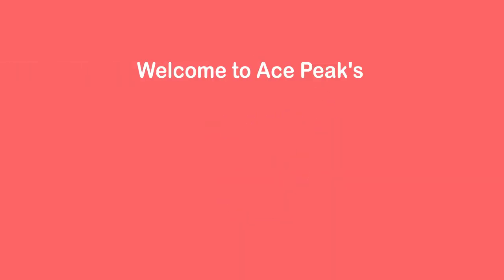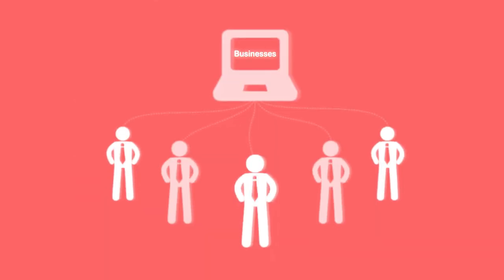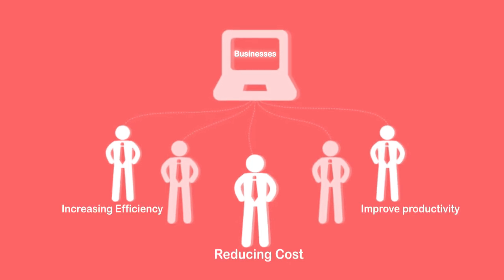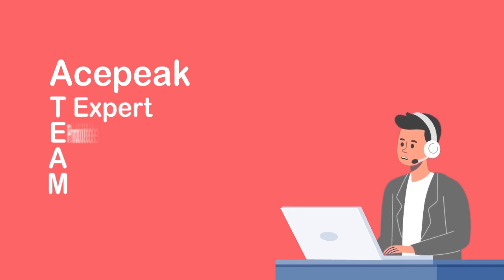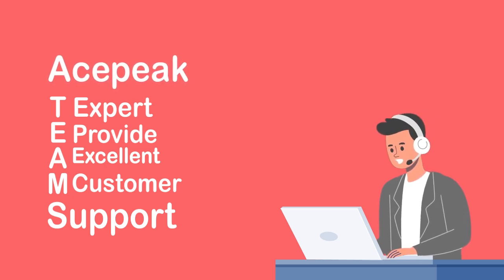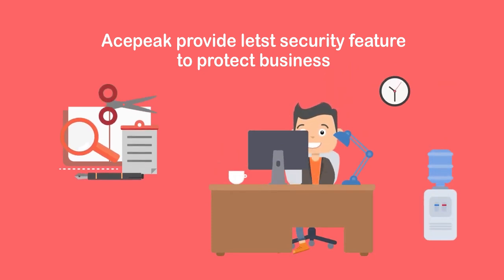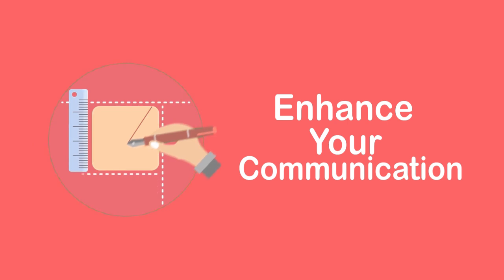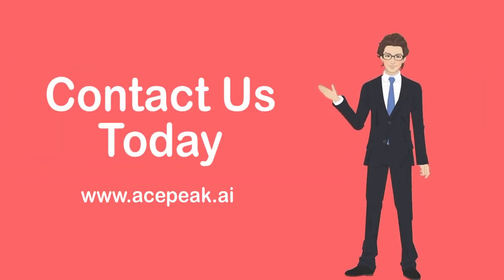AcePeak VoIP Wholesale: Transforming Communication, Empowering Connectivity.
"Experience unparalleled communication solutions with Acepeak VoIP Wholesale. Discover how our wholesale services redefine connectivity, providing businesses and individuals with reliable, scalable, and cost-effective solutions. Explore the world of advanced communication technology tailored for your needs.